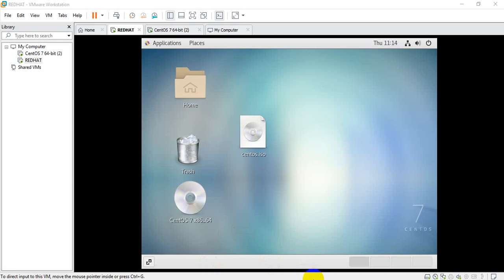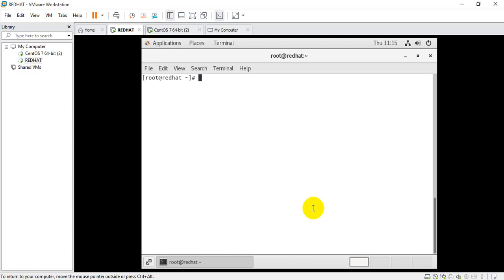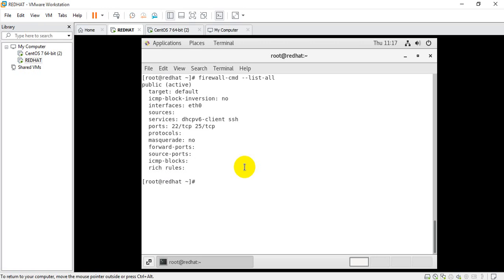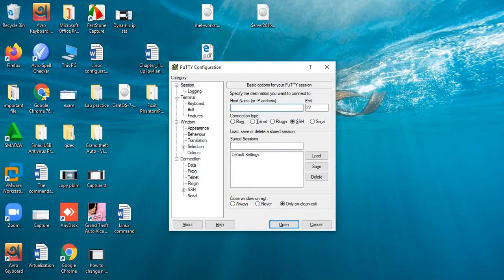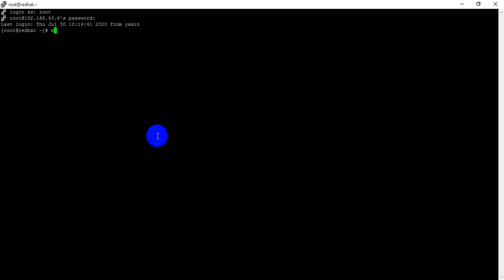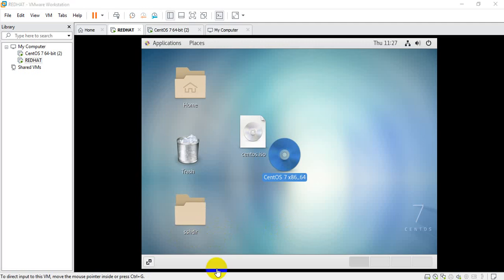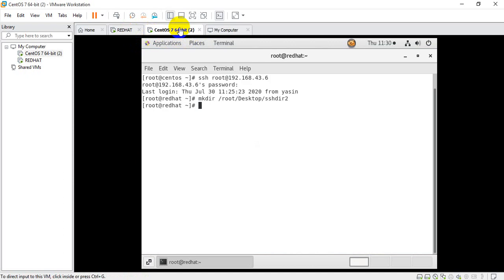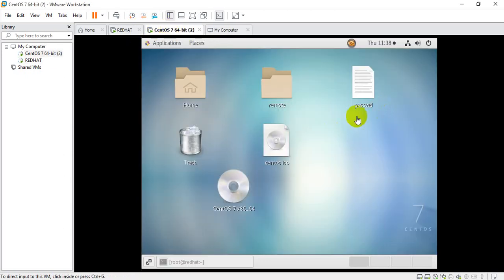ssh connection and secure copy